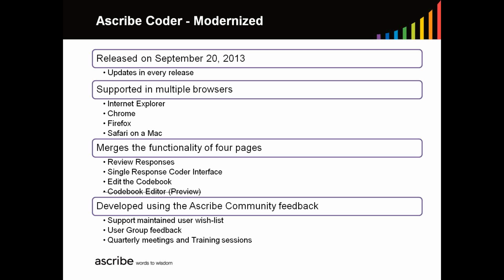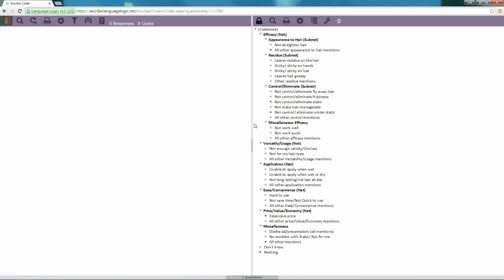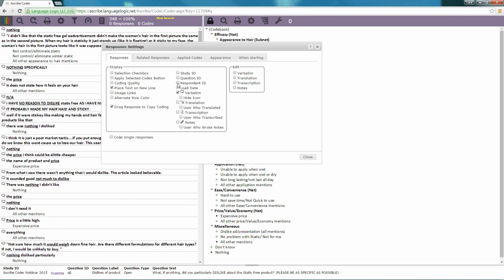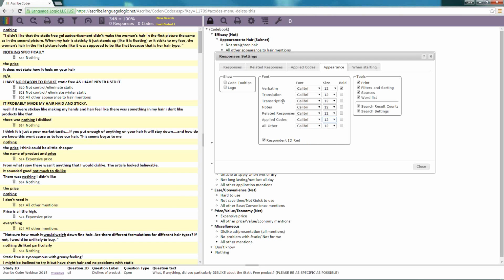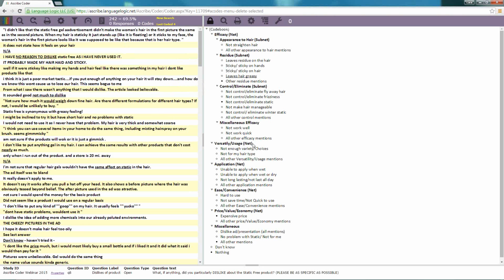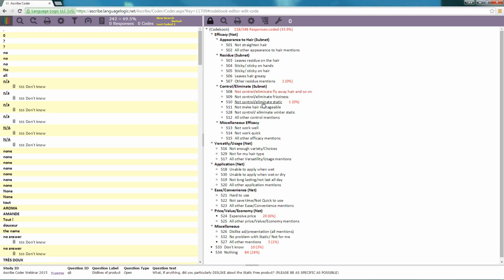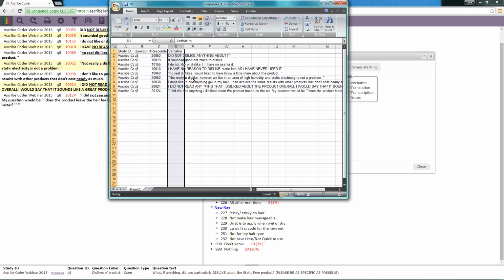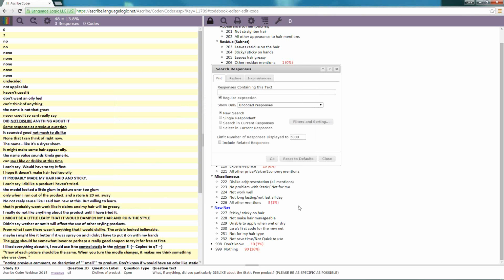2015 01 27 13 01 ASCRIBE CODER WEBINAR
Basic Overview of Ascribe Coder. Recorded January 27, 2015.